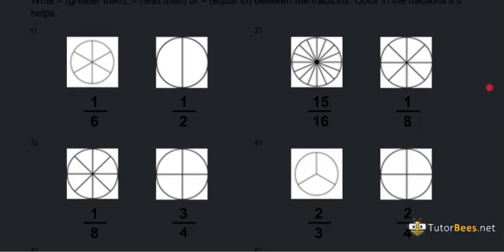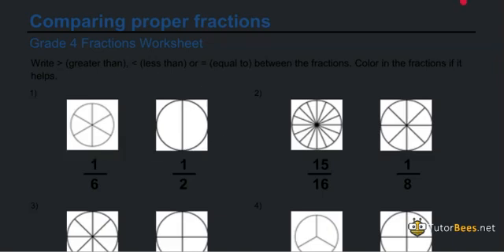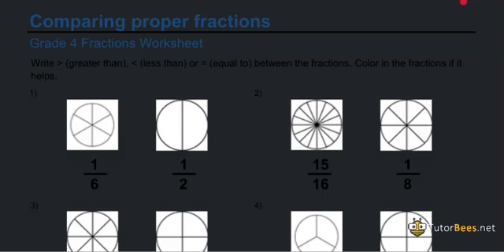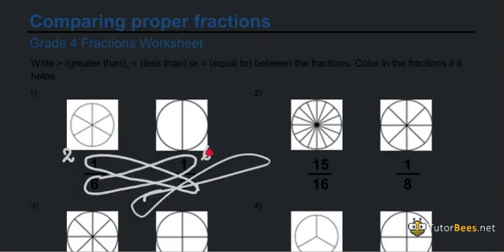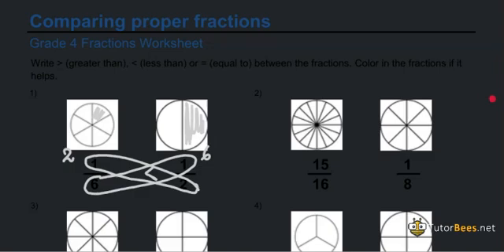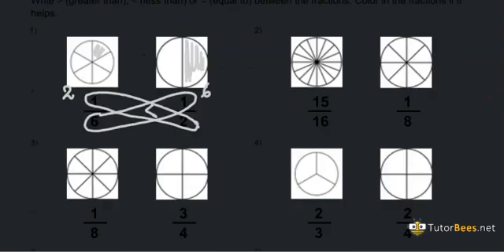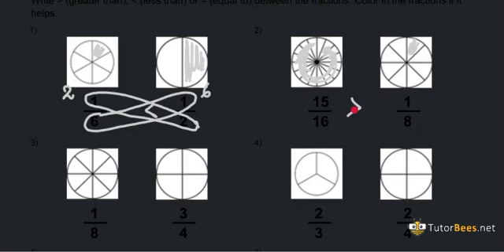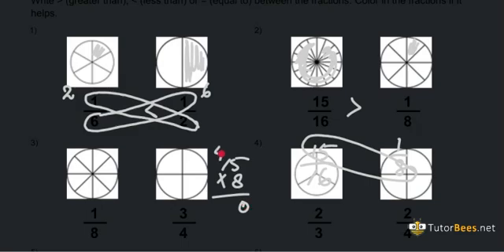Learn to Compare Proper Fractions | Fun Math Class for Kids | TutorBees.net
➗ Fractions made simple and fun!

In this class snippet, students learn how to compare proper fractions step by step, using visuals, examples, and engaging explanations. Perfect for young learners building a strong math foundation.

👩‍🏫 Ms. Asifa makes math interactive and easy to understand. With her lively teaching style, she helps children grasp even tricky concepts like fractions with confidence and joy.

💬 Want your child to learn math this way?
Book a 1-to-1 online class with certified math tutors at 👉 TutorBees.net

✅ Comment your child’s grade or topic they’re learning!